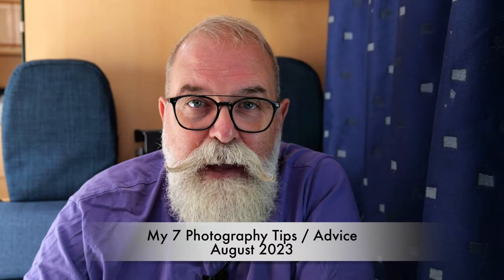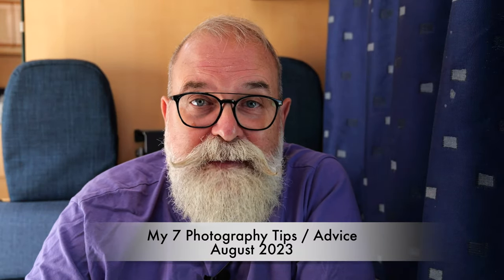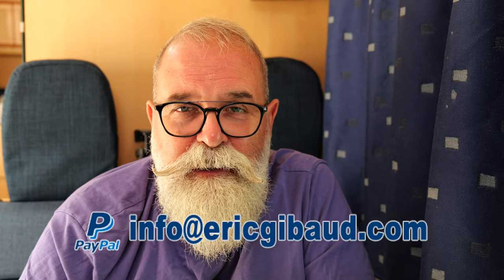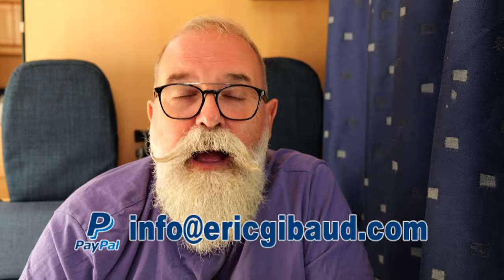My 7 Photography Tips / Advice August 2023 - IN ENGLISH